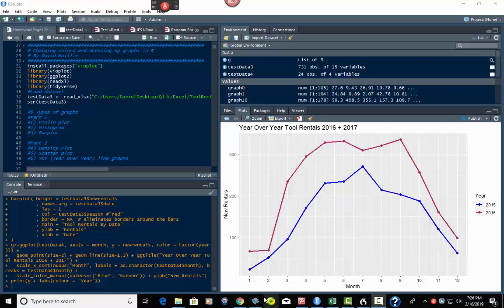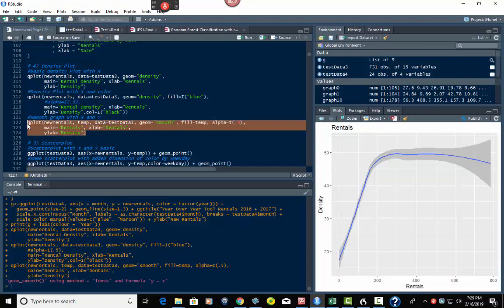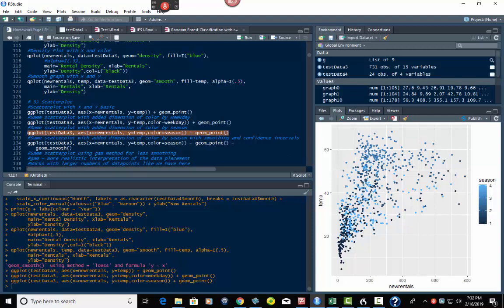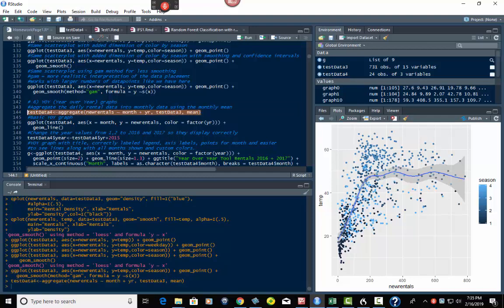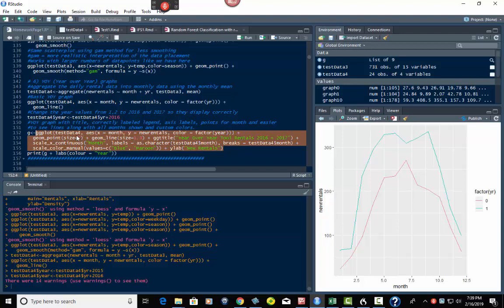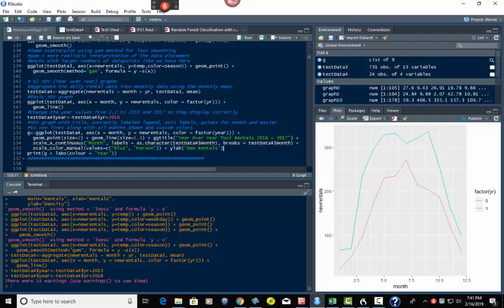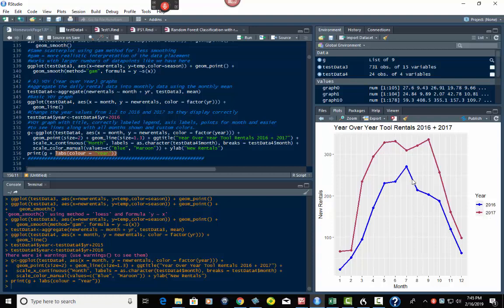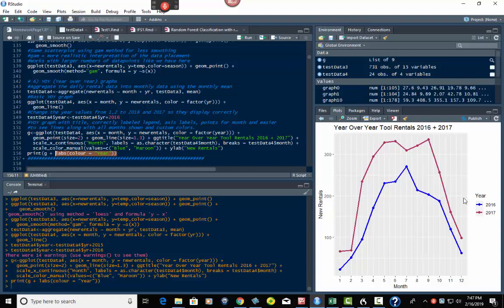How To Make Amazing Custom Graphs with GGPLOT2 and RStudio - Part 2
This is the second part of this video and making amazing custom graphs in ggplot2 using our studio.  In this video we will delve into the density plot, scatter plot and one of my favorites, the YOY graph or year over year line graph.

I will show you again the basic default graphs, and then I'll ramp it up several notches with different ways to make the graphs look more professional, colorful and even more representative of your data.

I hope you found this video series both interesting and informational.

Also be sure and check out my video channel to see all the other great helpful videos and tutorials on data science and similar topics that I have posted on there.